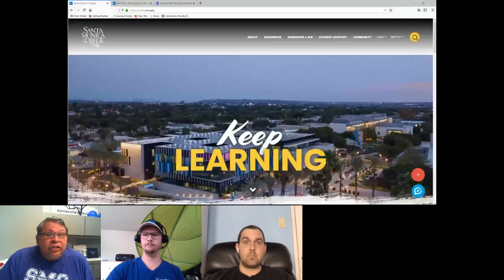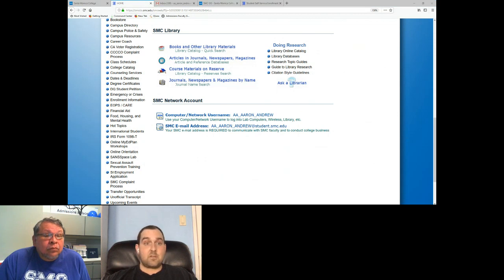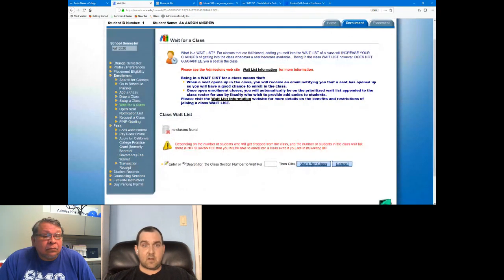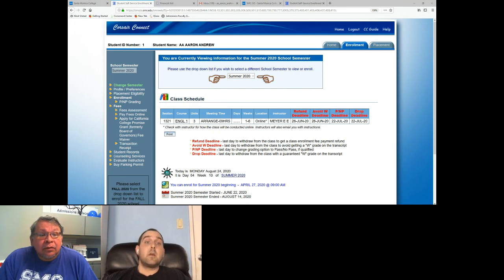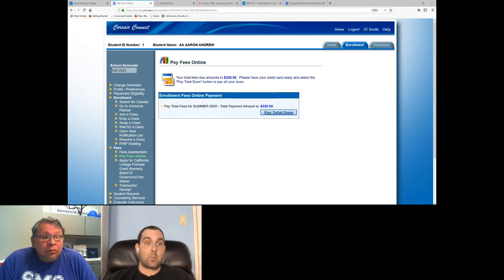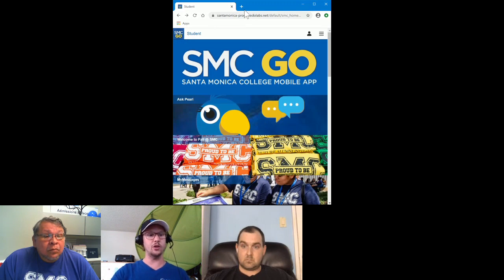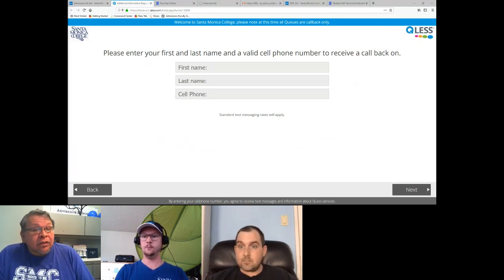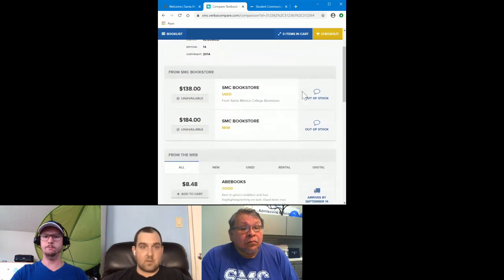Admissions & Records Welcome Week 2020 Workshop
From application to enrollment; from residency to graduation; from Corsair Connect to SMC GO, Admissions does or hears it all! Come get all your questions answered by expert SMC Admissions staff!